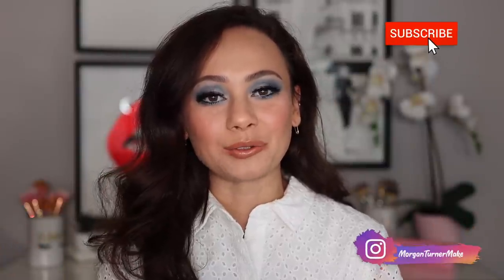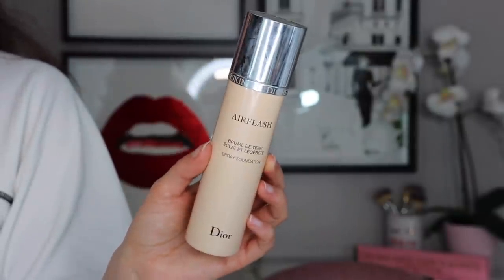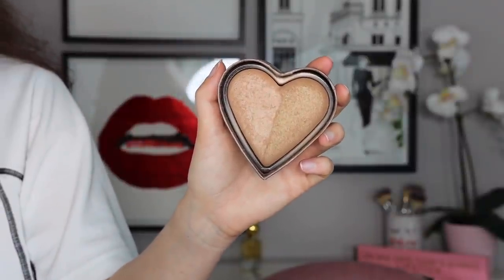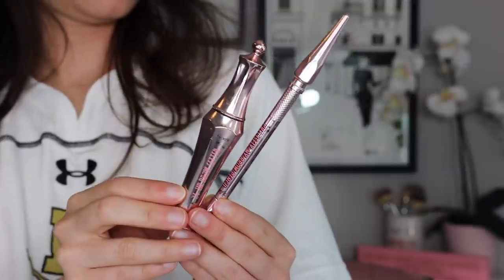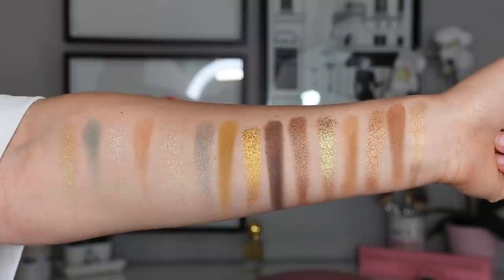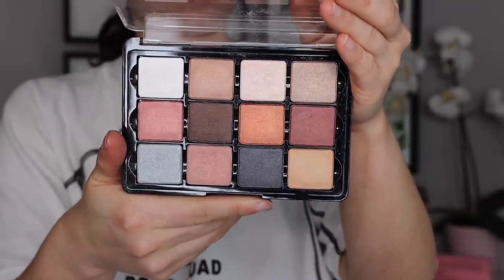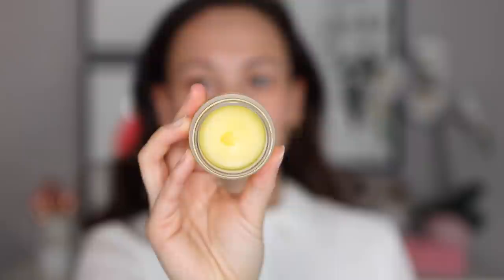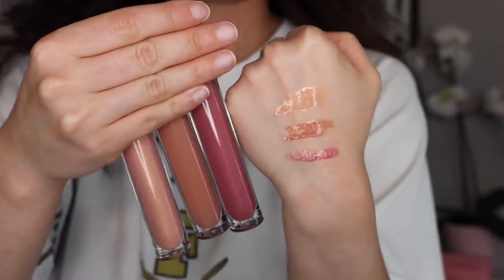MY SEPHORA STAPLES (my absolute must haves)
Hi guys! In today's video I am going to be going over my staple products from Sephora! Hopefully this can help you for the sale and for going forward in general! Enjoy!

Products Mentioned:
Smashbox Photofinish Primerizer
Bobbi Brown Vitamin Enriched Face Base
Charlotte Tilbury Hollywood Flawless Filter (1&3)
Dior Airflash Spray Foundation (300)
Estee Lauder Double Wear Foundation (2W1 Dawn)
Too Faced Born This Way Concealer (Light Beige)
Makeup Forever Matte Velevet Skin Foundation (R330)
Pat McGrath Labs Blurring Undereye Powder
Too Faced Sweet Tea Bronzer
Marc Jacobs Tan-Tastic Bronzer
Hourglass Ambient (Luminous Flush)
Dior Backstage Glow Face Palette
Hourglass Ambient Lighting Palette
Benefit Precisely My Brow
Benefit Brow Setter
Too Faced Shadow Insurance
Too Faced Glitter Glue
Natasha Denona 28 Purple-Blue Palette
Natasha Denona Gold Palette
Natasha Denona Metropolis Palette
Viseart Neutral Matte Palette
Viseart Sultry Muse Palette
Pat McGrath Labs Divine Rose Palette
Pat McGrath Labs Bronze Seduction
Pat McGrath Labs Fetish Eyes Mascara
Laneige Lip Sleeping Mask
Charlotte Tilbury Lip Cheats (Wearing Iconic)
Pat McGrath Labs Lip Pencil
Charlotte Tilbury Lipstick (Wearing Nude Kate)
Pat McGrath Labs LUST: Lip Gloss (Wearing Faux Real)